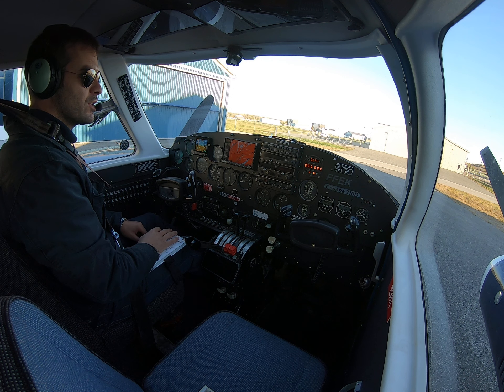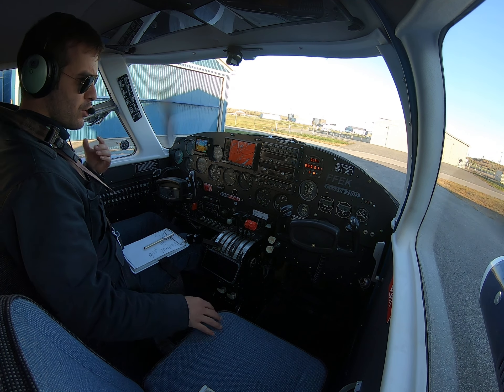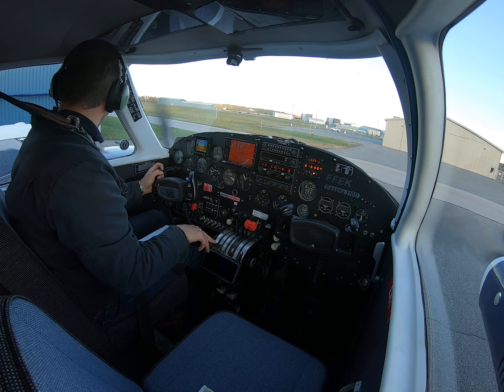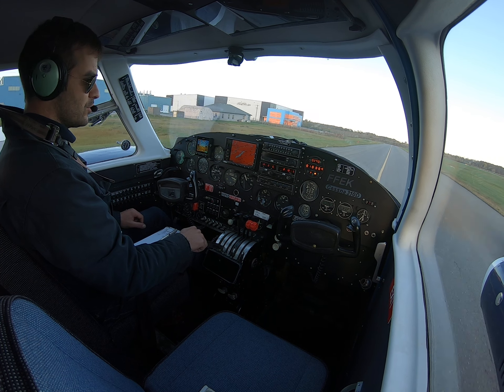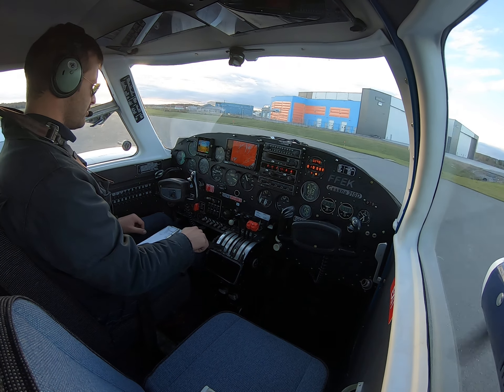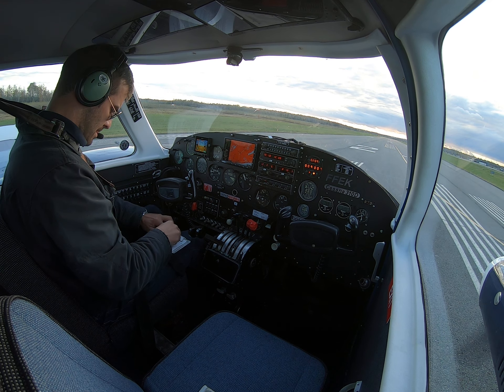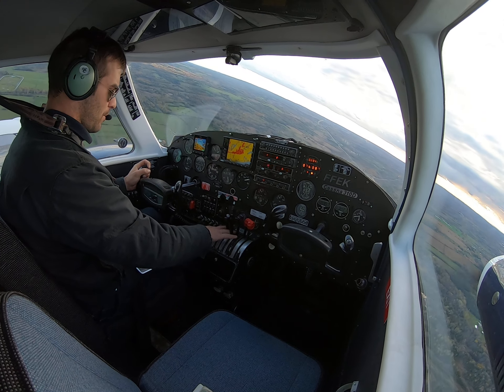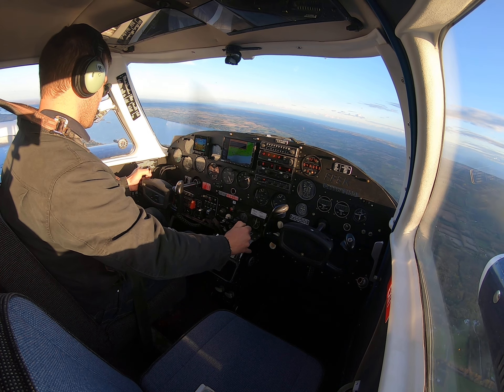Raw 310 Flight: unedited part 1 of 3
Come for an unedited flight in the Cessna 310 with me from engine start to taxing clear of the runway.

I am flight testing a few repairs and complete a steep turn and a few circuits on a beautiful evening flight while talking a bit about the aircraft and some of its features.